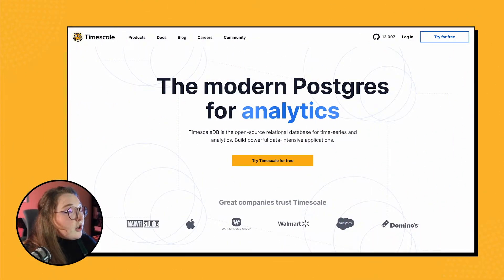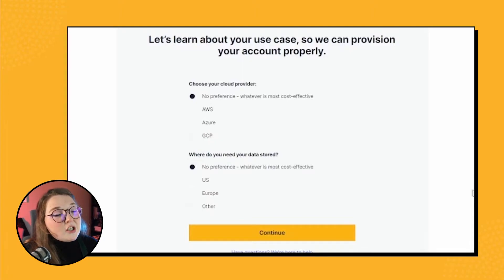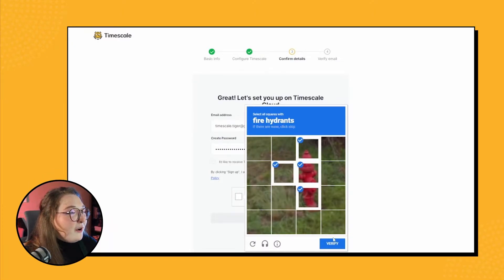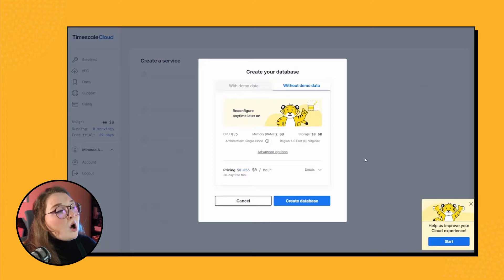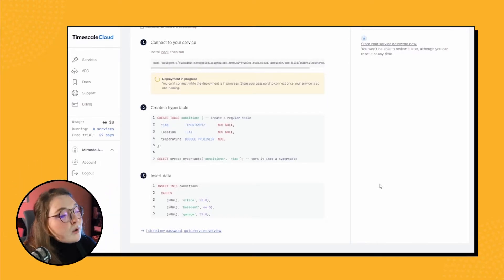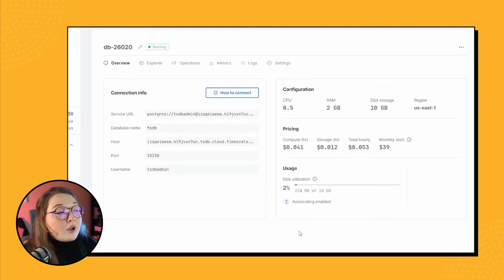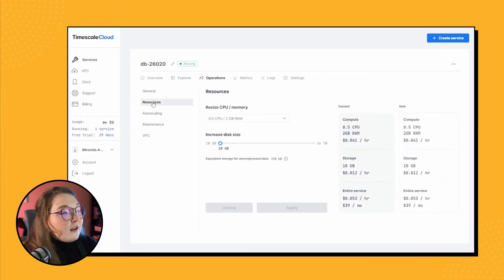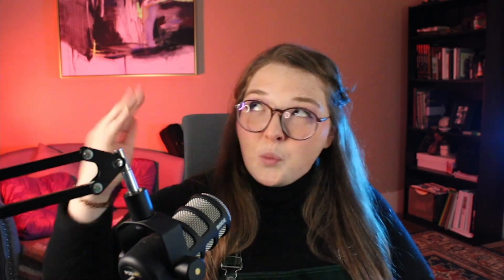Launching a Service in Timescale Cloud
In this video, learn how to create a Timescale Cloud account and your first TimescaleDB instance within your new cloud account. This is one of the easiest ways to generate a new TimescaleDB instance. Bonus addition: try out Timescale Cloud FREE for 30 days.

📚 𝗖𝗵𝗮𝗽𝘁𝗲𝗿𝘀:
⏱ 0:00 ⇒ Introduction
⏱ 0:38 ⇒ Signing up for Timescale Cloud
⏱ 3:33 ⇒ Create a database instance
⏱ 6:10 ⇒ More about your Timescale Cloud instance
⏱ 8:07 ⇒ Outro

🐯 𝗔𝗯𝗼𝘂𝘁 𝗧𝗶𝗺𝗲𝘀𝗰𝗮𝗹𝗲
Timescale is the company behind TimescaleDB, the relational database for time-series. With time-series data, developers can understand what is happening right now, how that is changing, and why that is changing. The best way to get TimescaleDB is Timescale Cloud.

Timescale is a remote-first company with a global workforce and is currently hiring in all departments